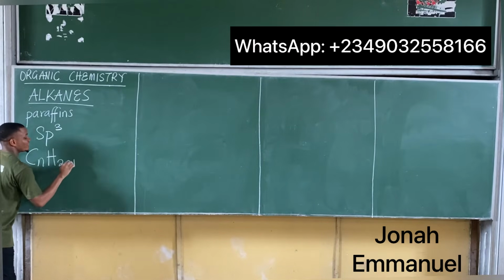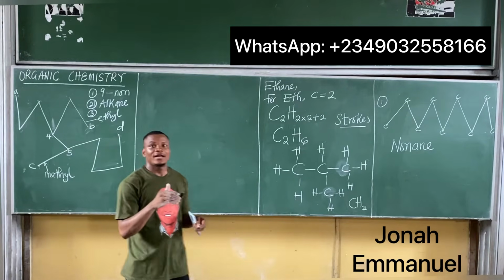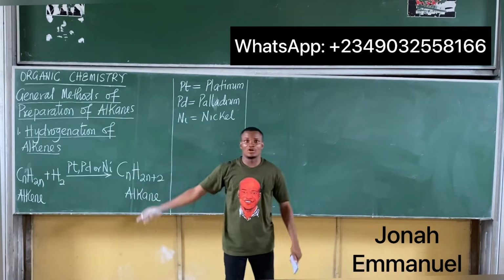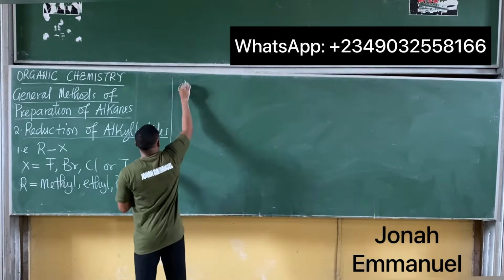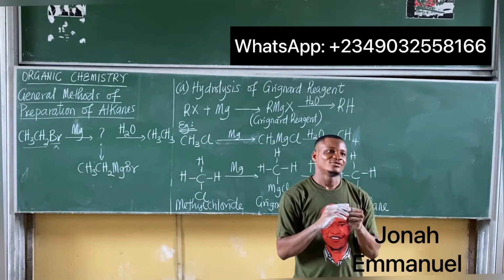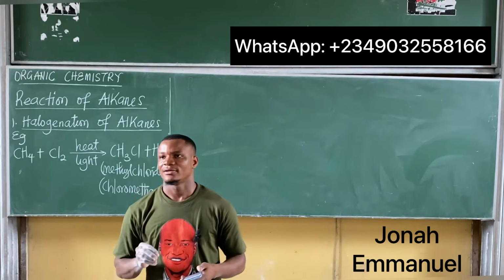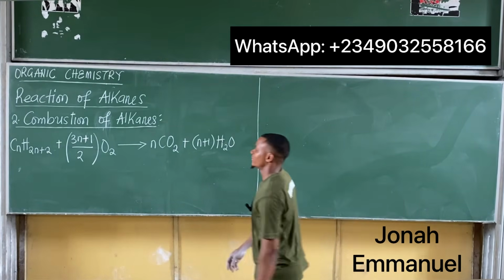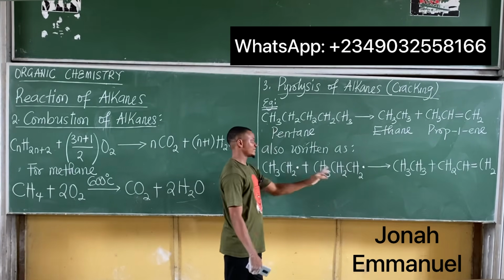Alkanes - Organic Chemistry (Nomenclature, Preparation, Properties and Reactions)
This video gives the summary of Alkanes in Organic Chemistry for over an hour, highlighting major concepts like Naming of Alkanes and writing their structure in different forms, General methods of preparing Alkanes, Physical Properties of Alkanes and the Reactions of Alkanes. Learn all about the Alkanes homologous series here.